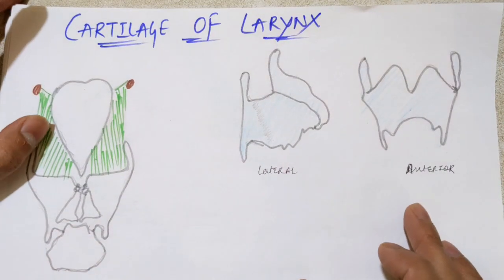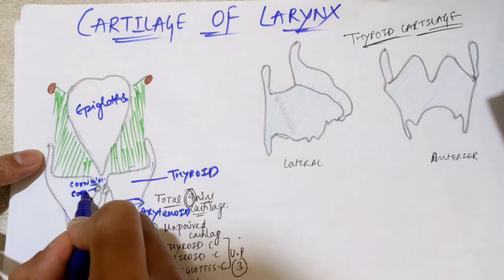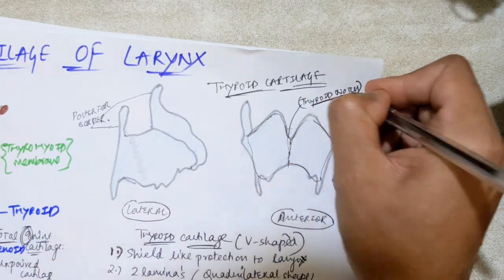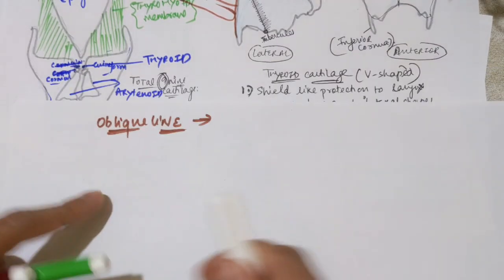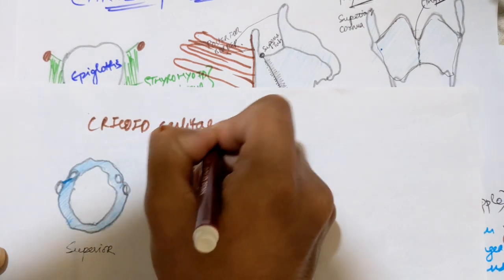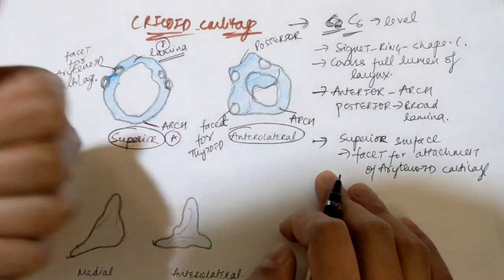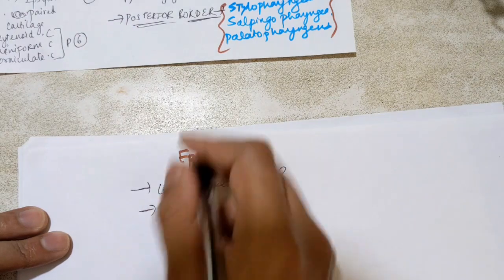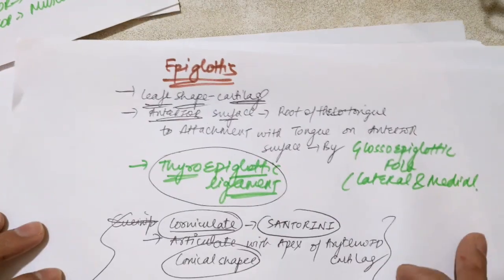LARYNX ANATOMY - PART 3 | CARTILAGE OF LARYNX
In this video you will learn about the cartilage of larynx